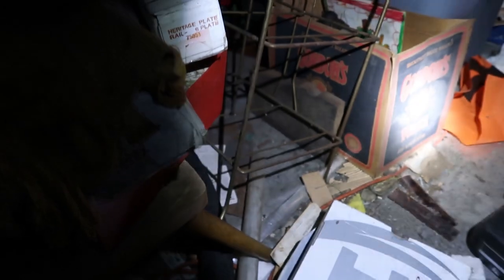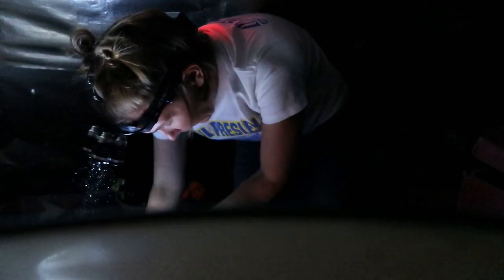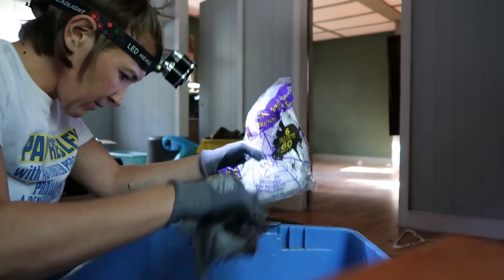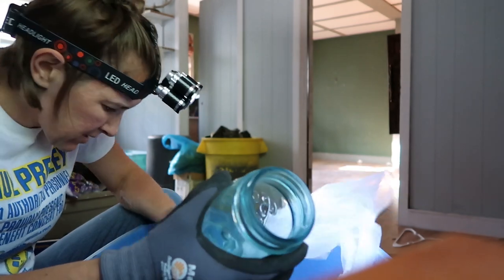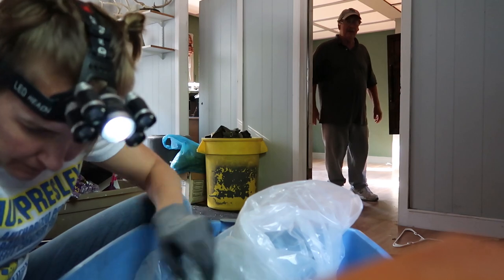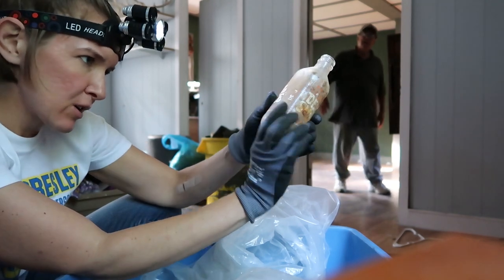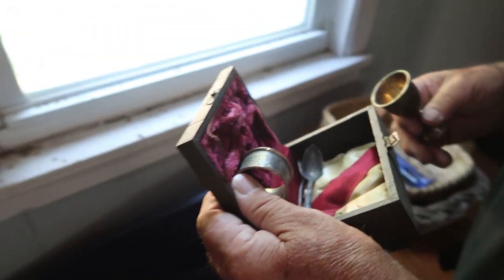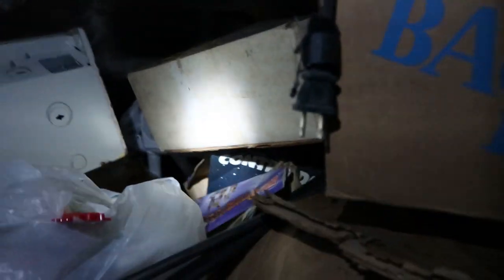This Was BETTER Than A Yard Sale!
A private pick that turned out much better than any yard sale I've been to this year!